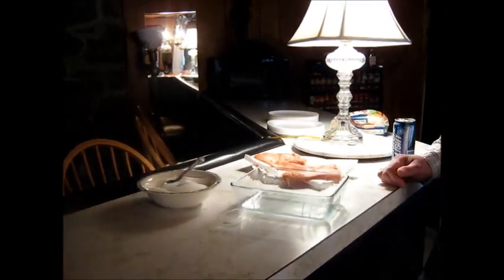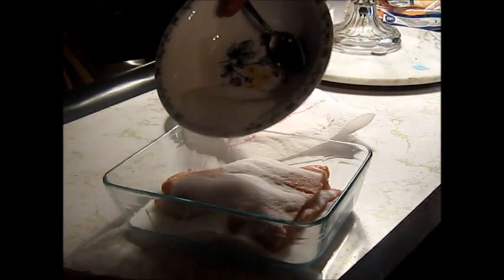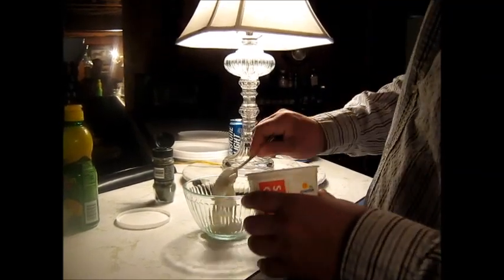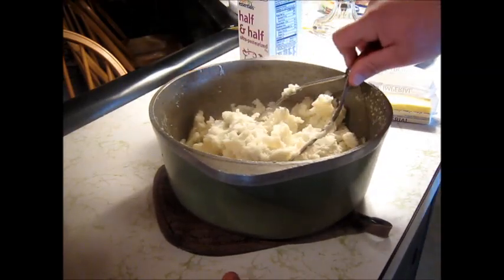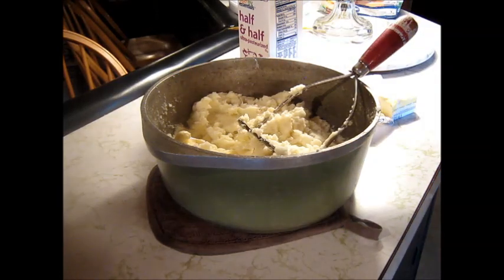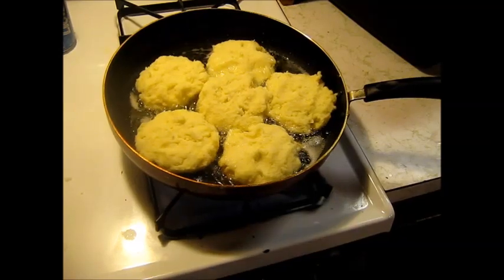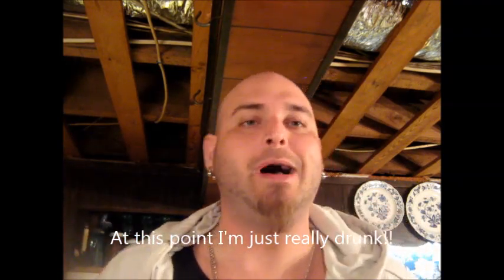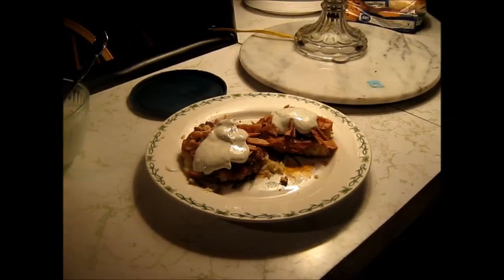Smoked Salmon And Potato Cakes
I stopped drinking. but this night I gave in and got a 12 pack. so this isn't they my best work LOL